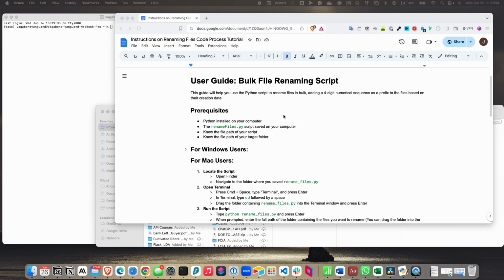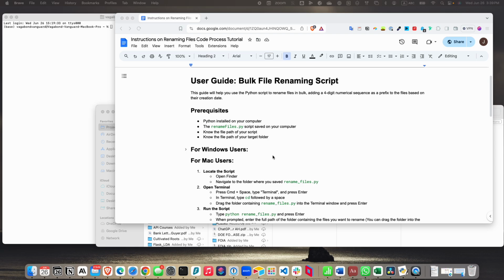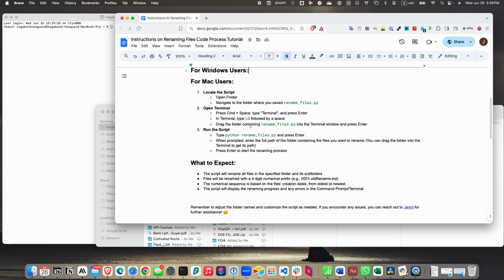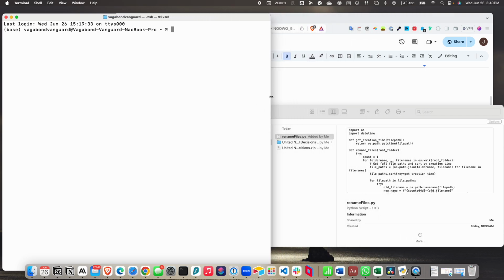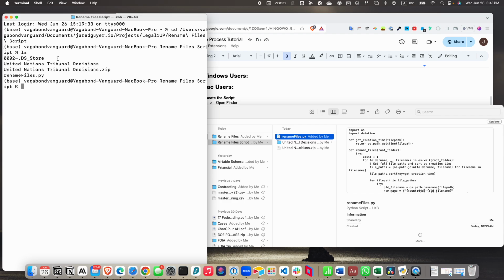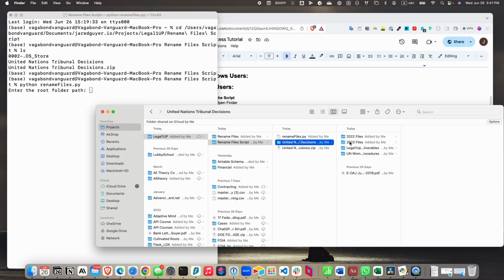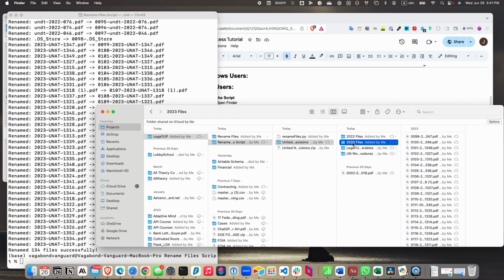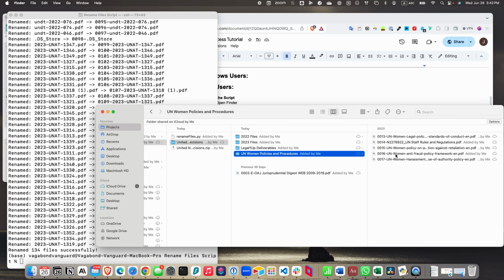How to Bulk Rename All of the Files and Subfolders For Better Document Managment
Prerequisites:
Make sure you download Python first
Have the script from the instructions
Know the file path for your script
Know the file path for the folders you want renamed